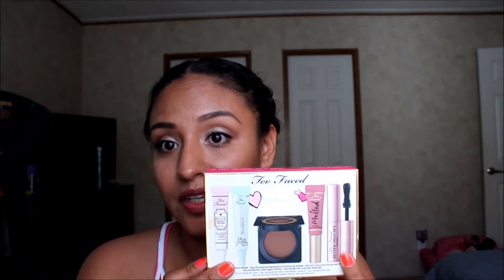Sephora & Ulta Collective Haul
Here is just a little collective haul hope you enjoy it!